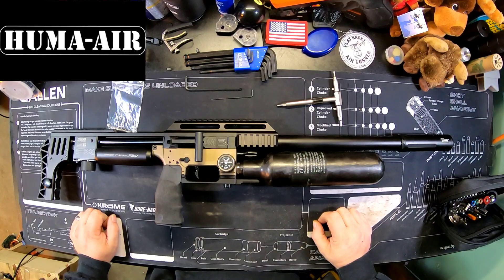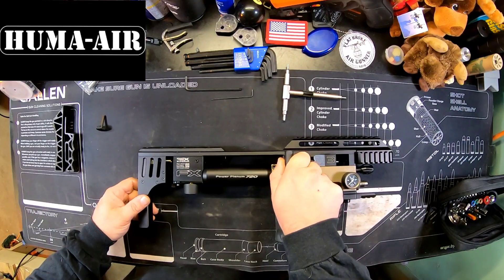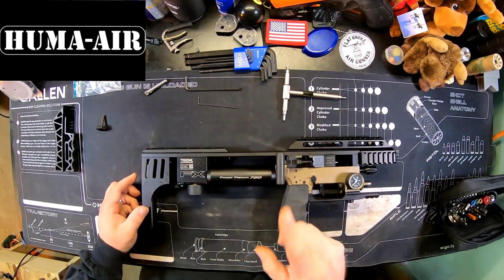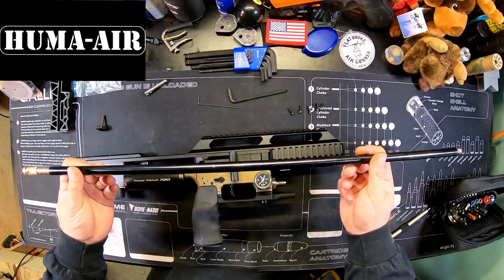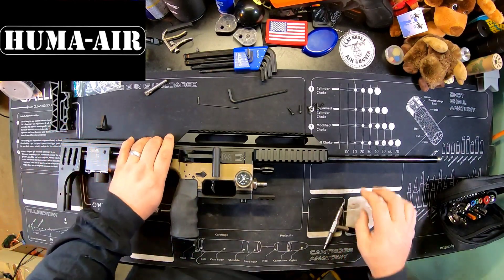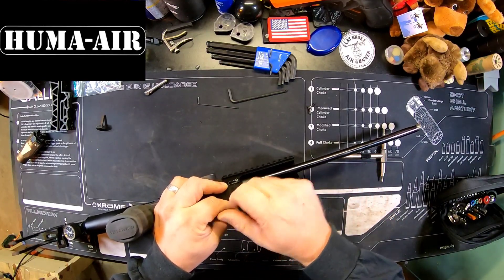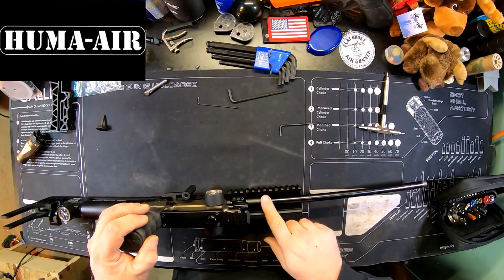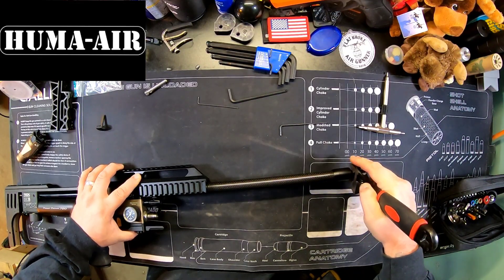Installing the Huma Air Extended Scope Rail and Tension System: FX Impact M3 Tension System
Huma-Air Extended Precision Picatinny Scope Rail With Barrel Stiffener And Carbon Fiber Barrel Tensioner Kit For FX Impact MKI, MKII and M3*

The Huma-Air extended precision picatinny scope rail with build in barrel clamp and 20 mm carbon fiber barrel tensioner kit combines all the attributes you want as a long-range or high power shooter!
The extended picatinny rail with its 280 mm of length, is around 70 mm longer compared to the factory scope rail.
Specially for the long distance shooters we canted the top picatinny rail in a 30 MOA angle to increase the vertical adjustment range of your rifle scope for longer distances. To improve the accuracy of your rifle, the scope rail is not just screwn to the action with the 3 top screws, but we also made a milled keyway into the rail so it aligns perfectly on the action of your FX Impact without sideway movement.

Underneath the extended scope rail it features a clamping section over a decent amount of the barrel that fixates the barrel directly were it leaves the action of the rifle, so barrel and scope rail will create one integral part with you rifle scope, this will result in better accuracy, reducing barrel harmonics and creating an extra stiff barrel construction.
(Torque on the 6x M3 screws should be between 1.75-2Nm (±15-17.5 Inch.lbs)

Furthermore the massive 3 mm. wallthickness carbon sleeve, with an outside diameter of 20 mm, will stiffen the barrel even more, almost completely eliminating any barrel flex. The tensioner system reduces the amplitude of barrel movement during the shot, which results in better accuracy. The black anodized endcap is provided with 1/2UNF threads to accept an optional harmonic barrel tuner or moderator. The .35 models are threaded with M18x1. The carbon fiber sleeve will replace the FX factory shroud. (Barrel kit is not included)
The kit comes with a carbon fiber tensioner tube matching the selected length of your barrel kit and a full set of screw for assembling the kit.

Please Note:

- If you use a 600 mm long barrel, make sure you use a 480 or 300 CC bottle. Because a 580 CC bottle will interfere with an optional moderator due to the extra length.
-This kit is now also fully compatible with the FX Impact M3 with the barrel front support with collar function (FX10339)
-This kit will not work if you have the Front Support Impact M3 Carbon (FX20678) installed. You will need to replace it for the older type (FX19651 or FX10339)

The benefits of the Huma-Air Extended Precision Scope Rail With Barrel Stiffener and Carbon Fiber Barrel Tensioner Set are:

Build in barrel clamp and stiffener system to reduce barrel harmonics.

Top rail with 30 MOA cant for long range shooting.

Perfect alignment of the rail on the action of your FX Impact by the milled in keyway.

3 mm thick carbon fiber barrel sleeve with diameter of 20 mm for maximum stiffness of your barrel kit.

Extended scope rail gives sturdy look to your FX Impact.

Available for 600, 700 and 800 mm FX Impact barrel kits.

Barrel tensioner endcap is threaded with 1/2 UNF for fitting an extra barrel tuner or moderator, the .35 models are equipped with M18x1 threads.

Made out of aircraft aluminum, sand blasted and with black anodized finish.